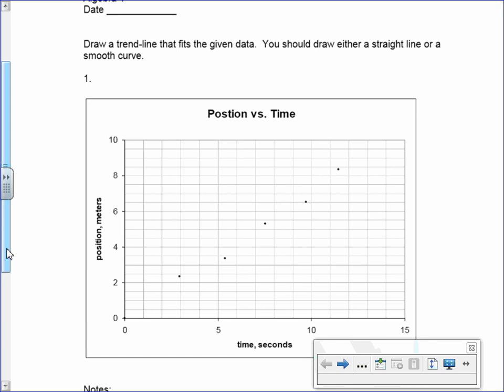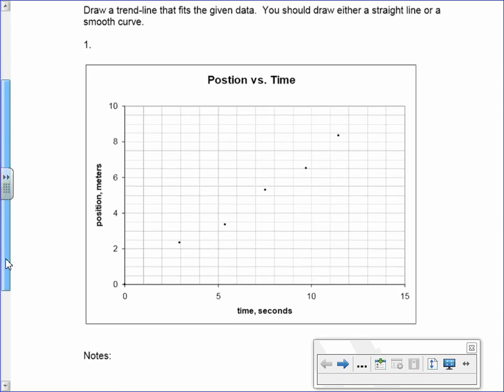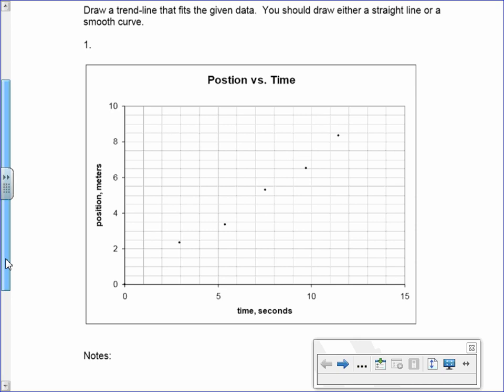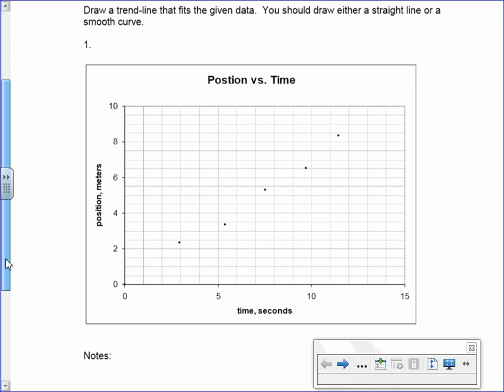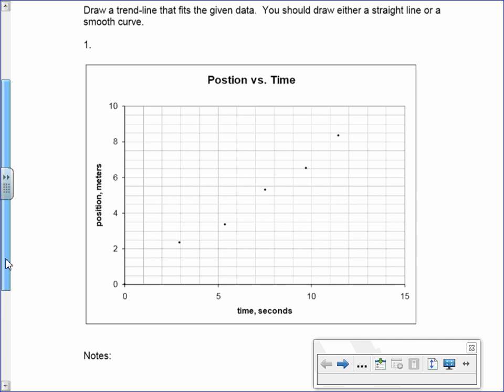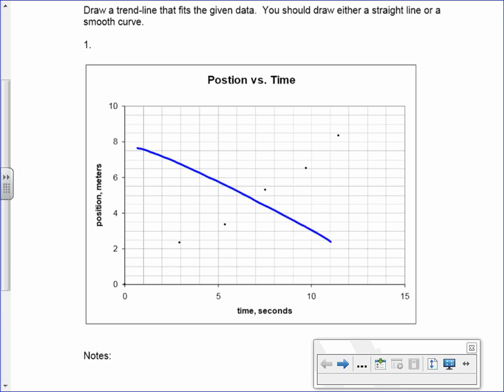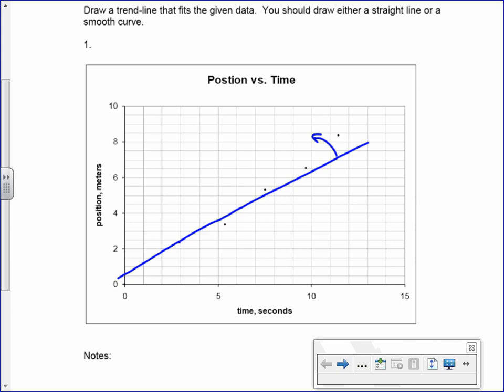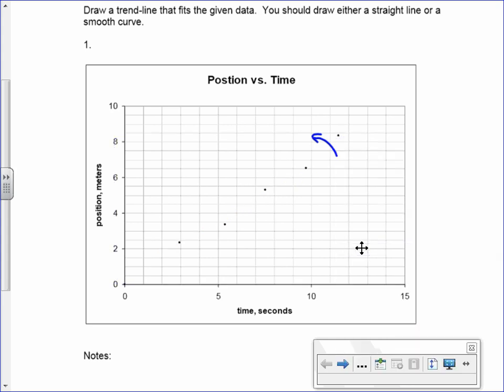Trendlines jan 23